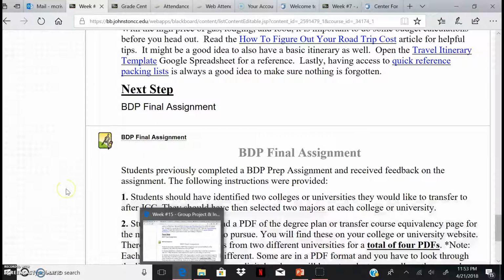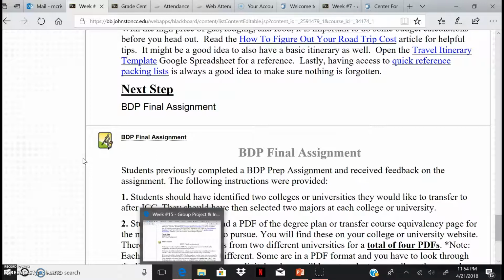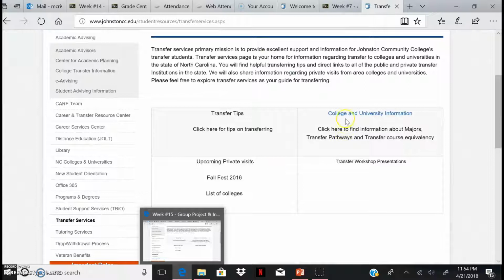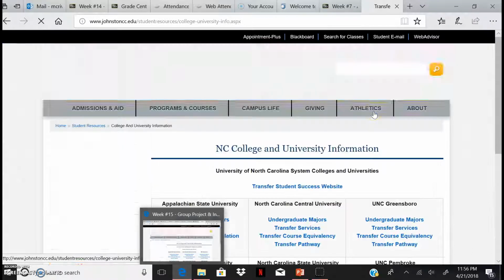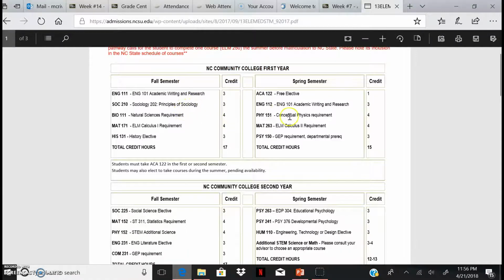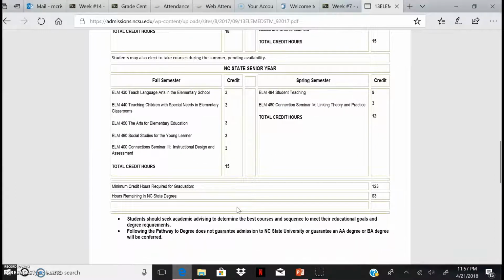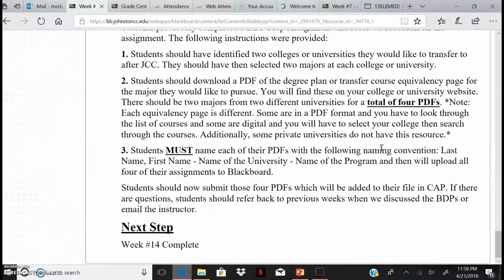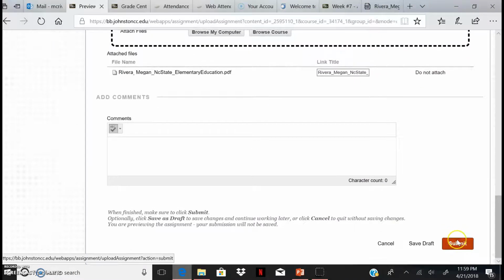How to find and save and submit BDP